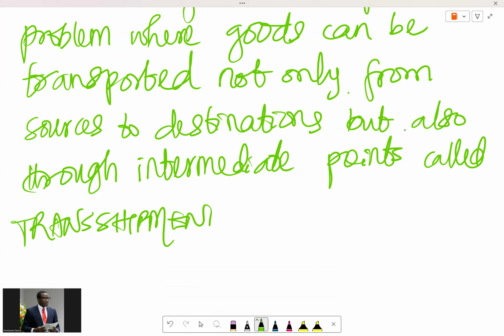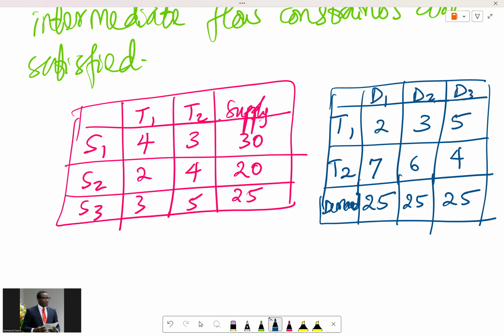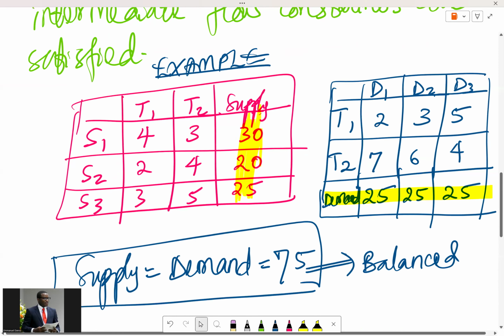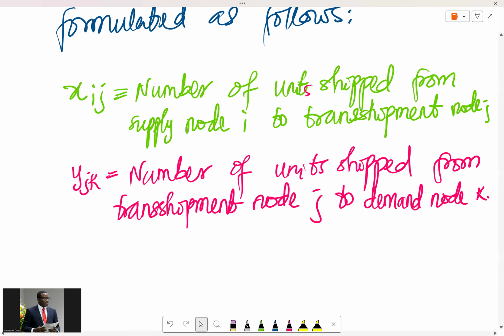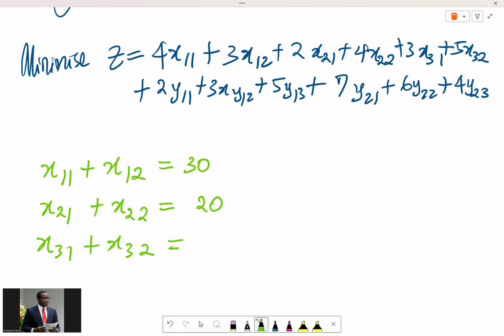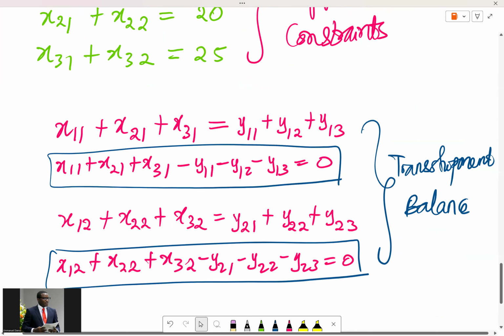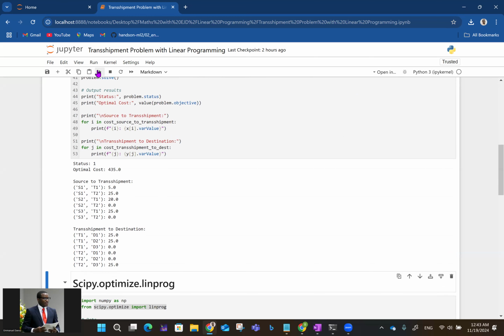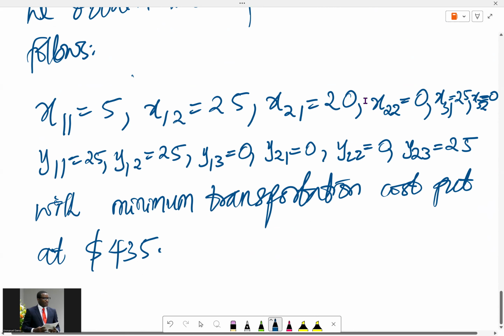44. Transshipment Problem with Linear Programming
Discover the step-by-step solution to a fascinating Transshipment Problem using Python!

This video dives deep into optimizing supply chain logistics with the help of linear programming techniques, demonstrating both PuLP and SciPy's linprog.

Whether you're a beginner in operations research or a data enthusiast, this tutorial provides a practical and hands-on guide to mastering transport optimization.

Watch now to unlock the power of mathematical modeling and elevate your problem-solving skills!